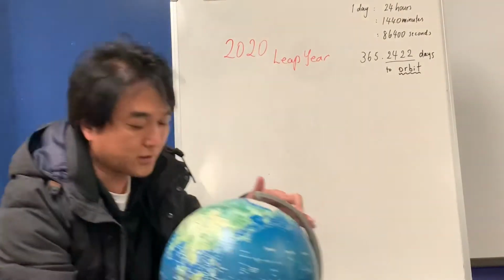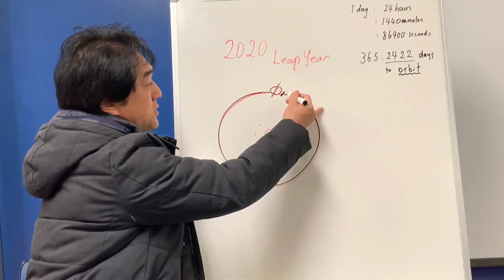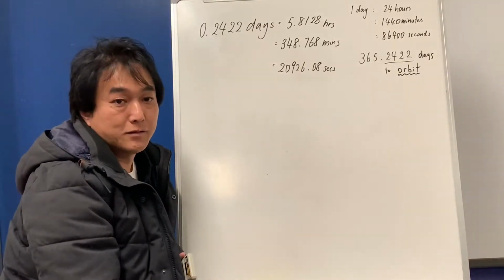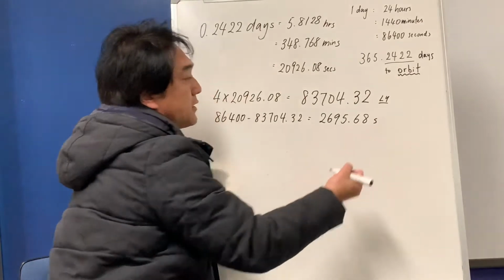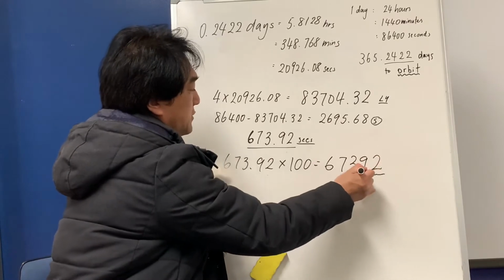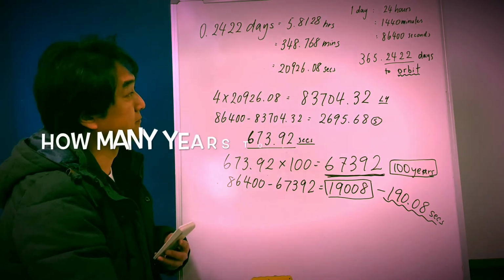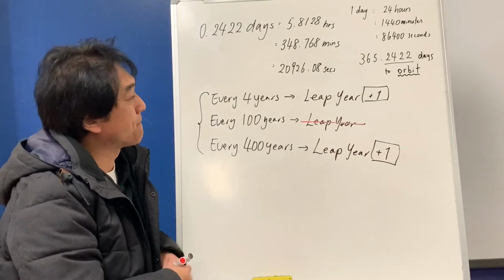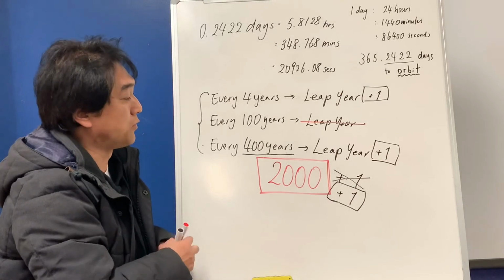Leap Years That You Don't Know (Decimals and Time - Grade 5/6+)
Leap Year does not just happen every 4 years.
Calculating the leap year and its cancellation using simple maths.